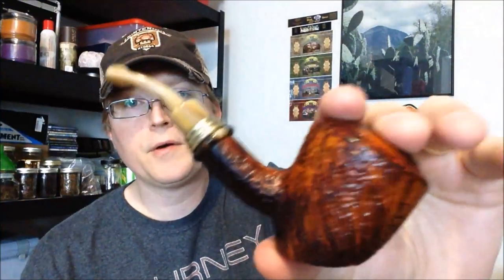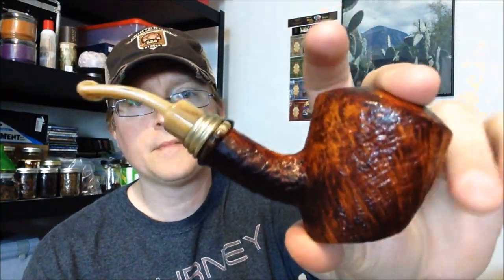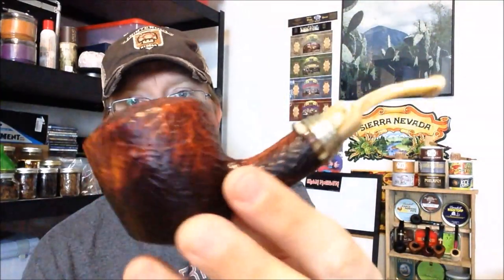Pipe Online Retailers vs. Brick & Mortar Stores